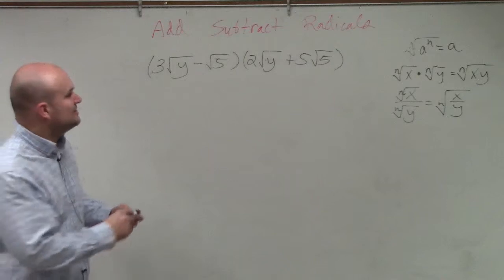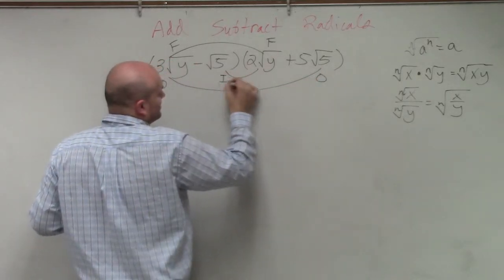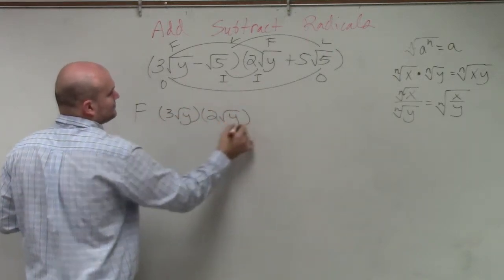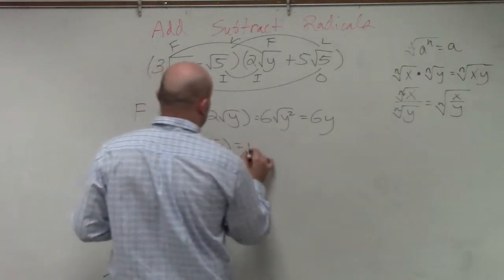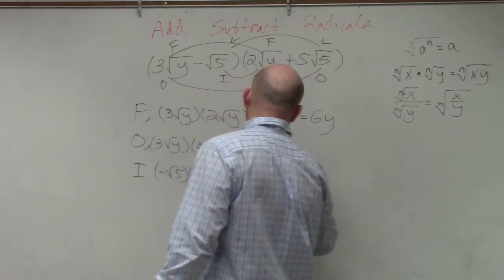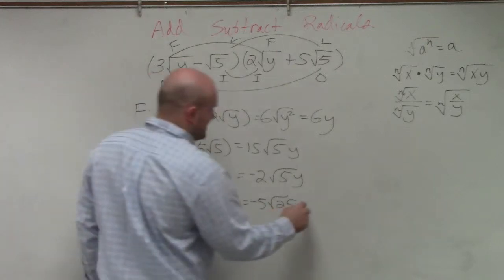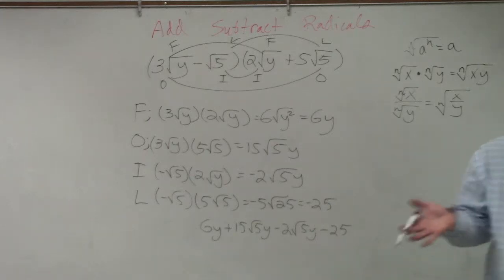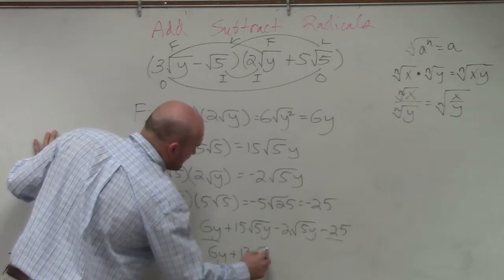Applying Foil to Multiply Two Binomial Radical Expressions